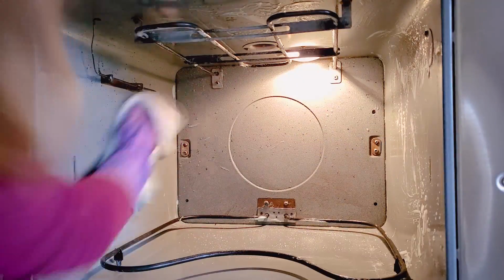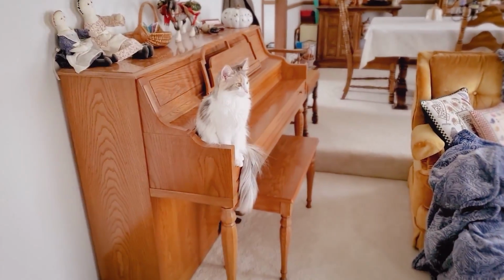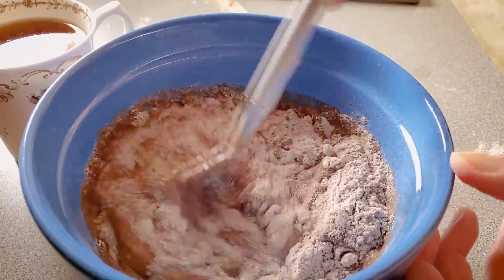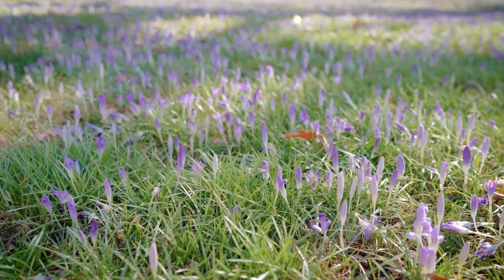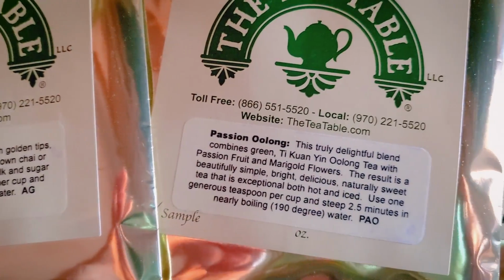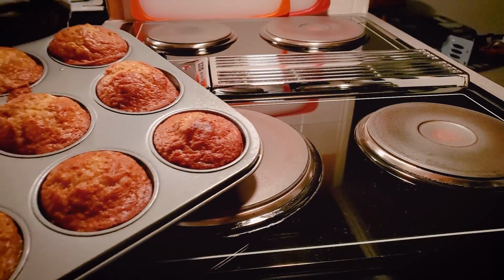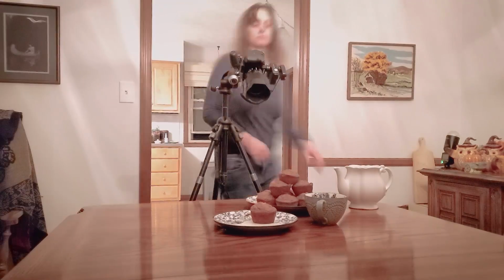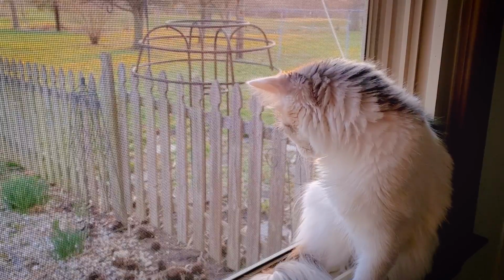Week 9 - 365 Photo Project - Self Portraits, Welcome Spring, Cat Company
I decided to attempt a 365 photo project for 2020.  This means taking one photo every day of the year.  The goal was to take a photo that said something about the day, but let's face it, my days are very repetitive, so that goal often strays into making a pretty still life.  I also thought it would be fun to record some behind-the-scenes of those photos, as well as document the day.  These videos are my visual diary of the year.

This week I did some deep cleaning, played with my cats, re-read a book, visited a magical crocus garden, and got the snow photo I've been wanting to get all winter.

Most video is recorded on a Galaxy Note 10+.
Nearly all of the photos, and some video, are taken with a Sony a7rIV.
The lenses I use are the Sony Distagon T* FE 35mm f/1.4 ZA and the Sony FE 85mm f/1.4 GM.

The music is from YouTube's free library.
Tracks in this video are:
Aakash Gandhi - Sea of Memory
Asher Fulero - Night Snow
Chris Haugen - Pink Horizon
Aakash Gandhi - Lifting Dreams
Aaron Kenny - English Country Garden
Esther Abrami - No.9 Esther's Waltz
E's Jammy Jams - Frolic